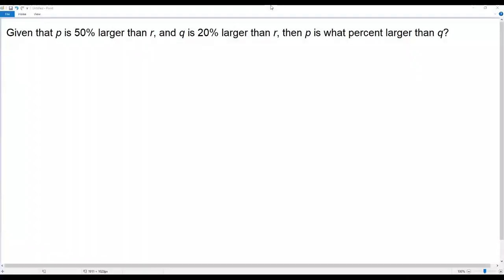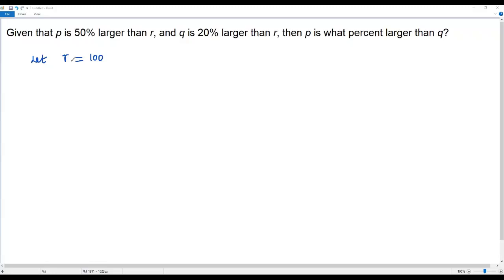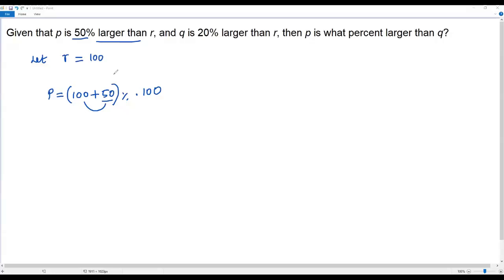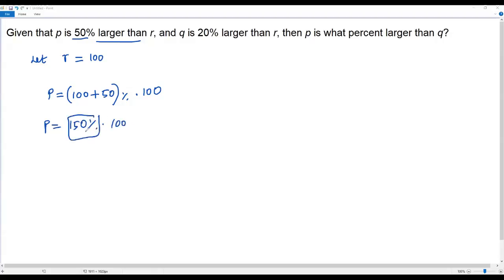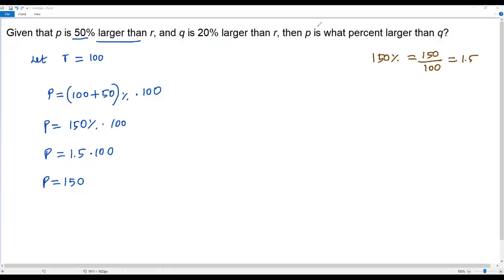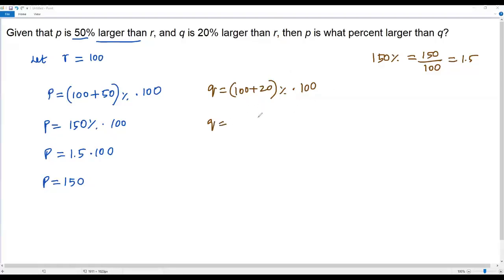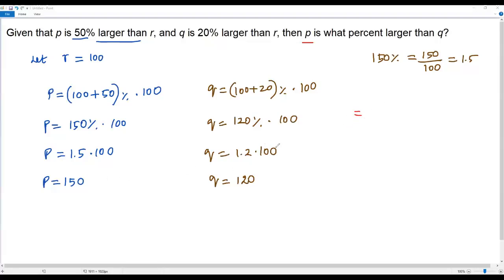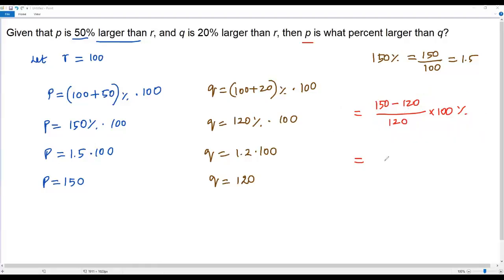Solving Problem on Percentage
Given that p is 50% larger than r, and q is 20% larger than r, then p is what percent larger than r?